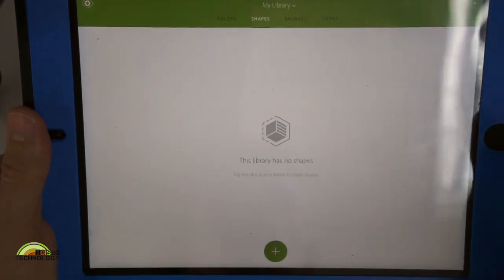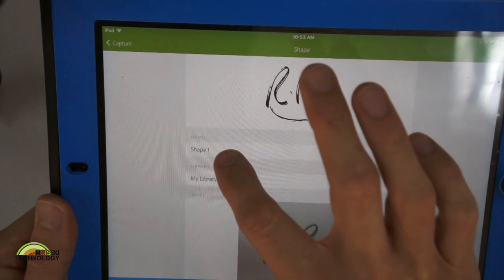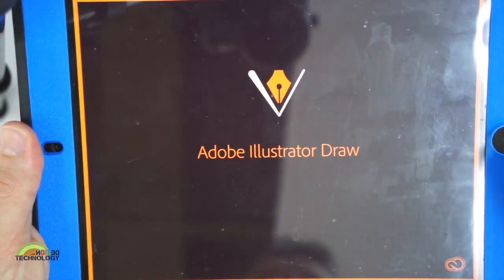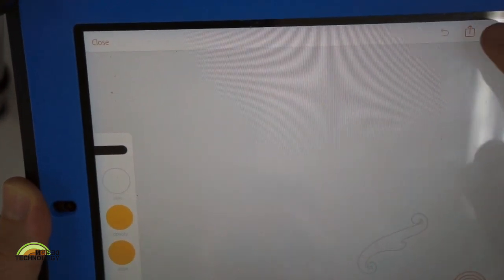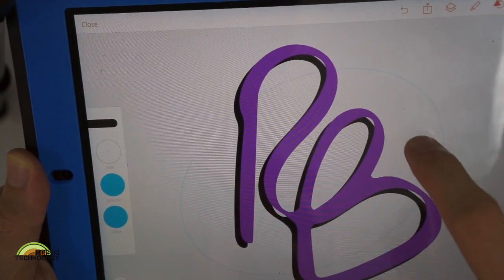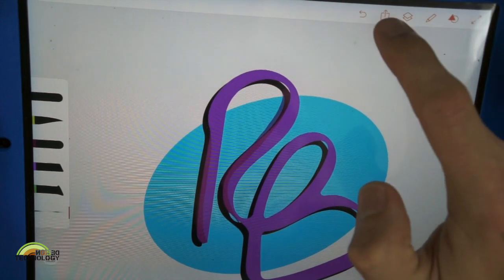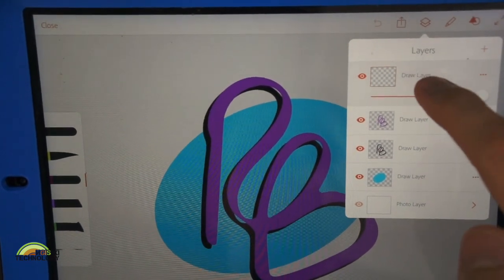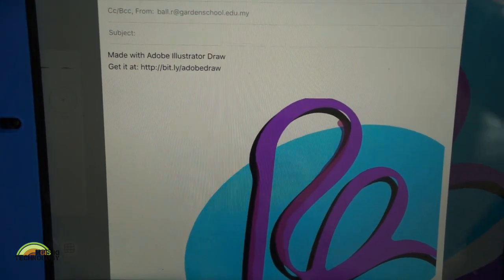Logo Maker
Y9 Kickstarter